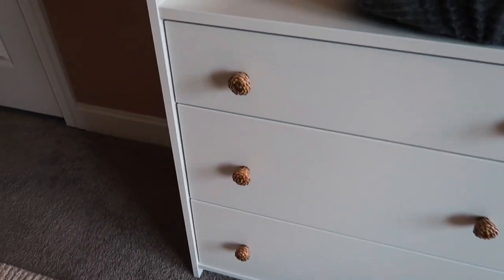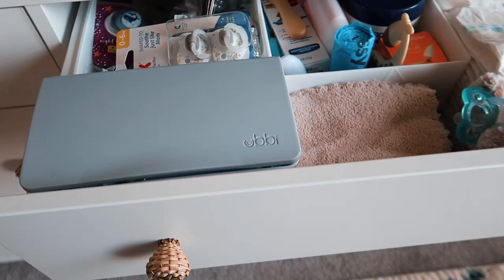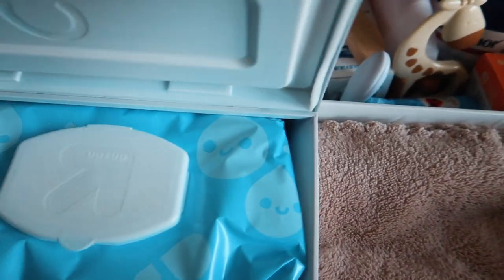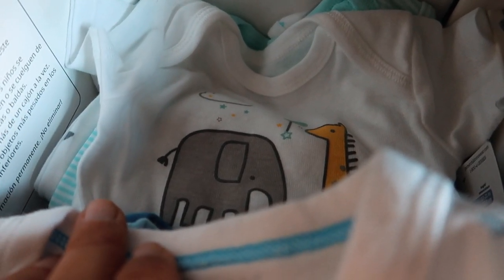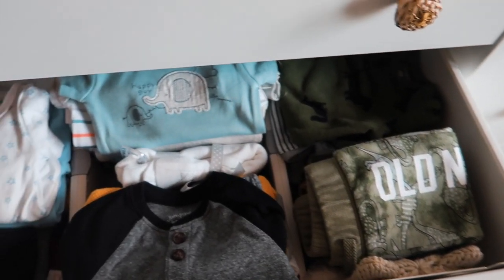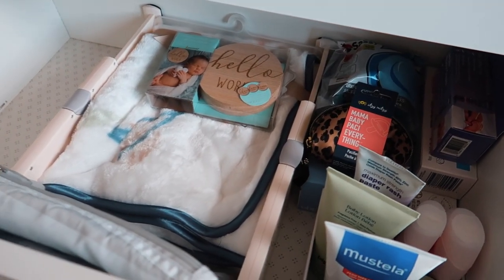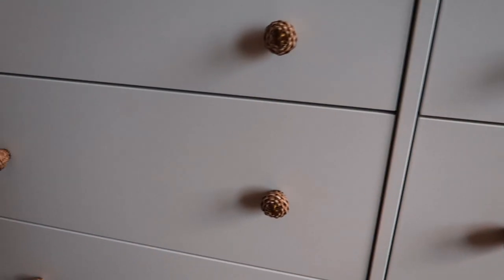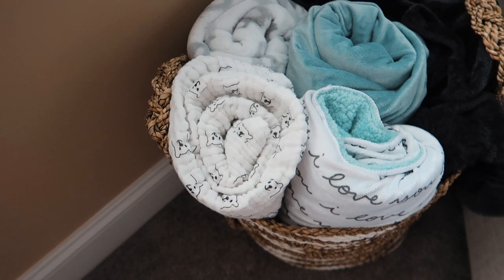NURSERY DRESSER ORGANIZATION + TOUR 👶🏻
hey y'all! Ahhhh, there is something about organization for me that sparks SO MUCH JOY🤗 I am so happy with how this whole system has turned out! Let me know how y'all store / organize your baby things! I'm super curious what works for other moms and dads out there! I hope you enjoy!💕Be sure to leave your thoughts and comments below! I LOVE to hear your feedback! @ 2 pm EST! ♡
xoxo

Two Part Organizers
Drawer Dividers
Super soft wash cloths
Super soft burp cloths
\\ LET ME KNOW WHAT ELSE Y’ALL NEED LINKS FOR!!

- FabFitFun: GET $10 OFF YOUR FIRST FABFITFUN BOX WITH CODE "ANDERSEN10"